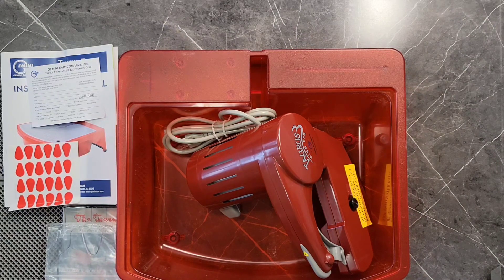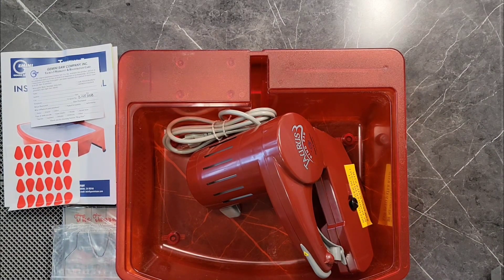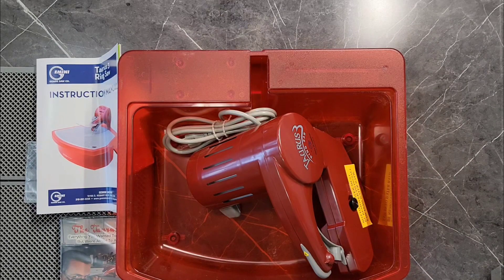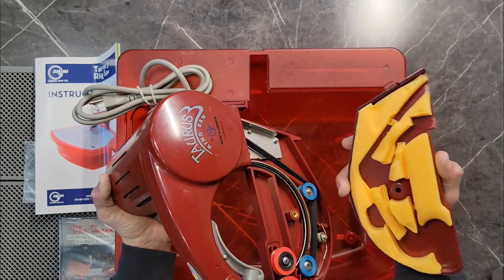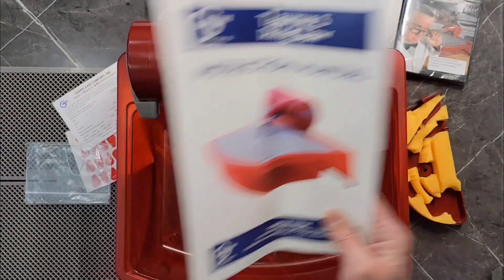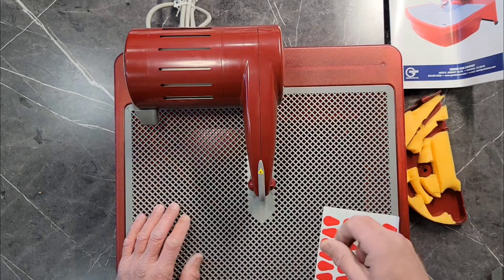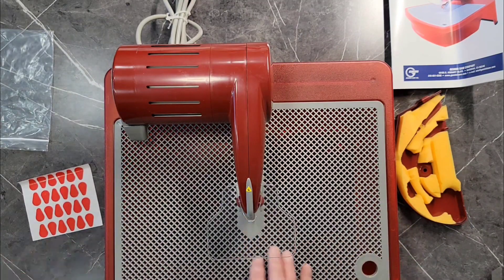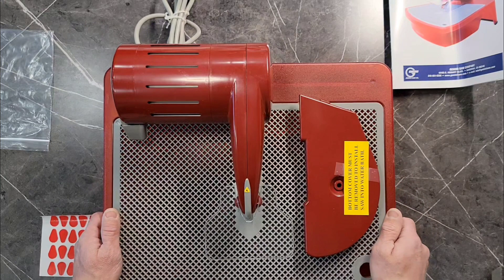Taurus 3 Ring Saw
Hi and Welcome. Today, I will be showing the Taurus 3 Ring Saw and its accessories that were in the box.

Thanks for taking time to view my videos.

updates on the videos and products.